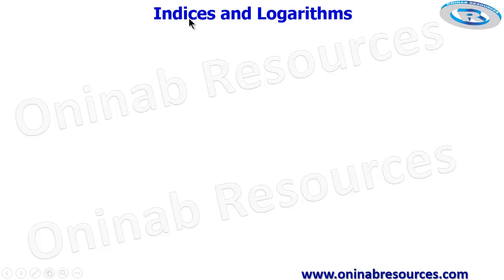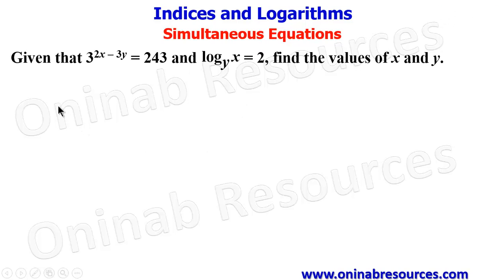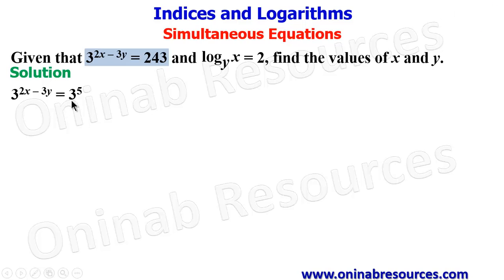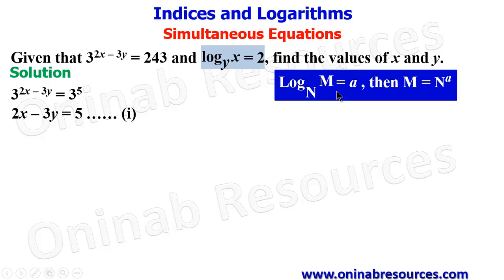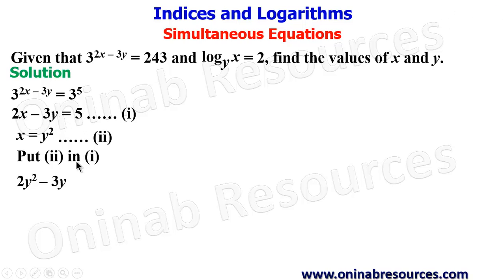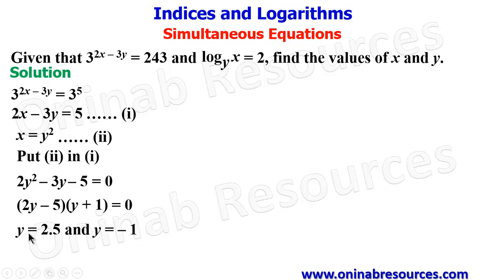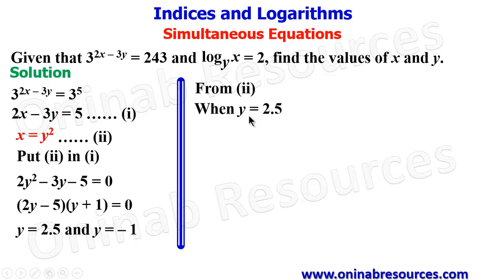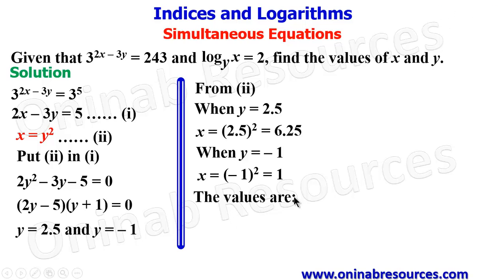Indices and Logarithms: Simultaneous Equations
This video covers simultaneous equations obtained from indices and logarithms.